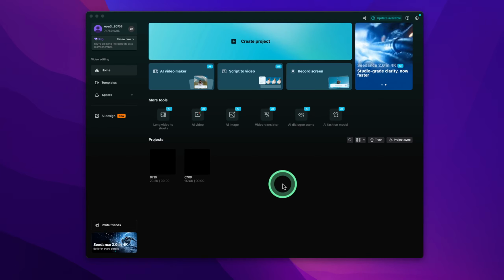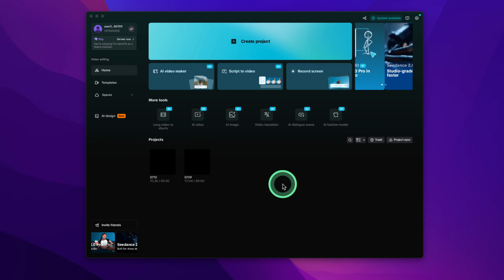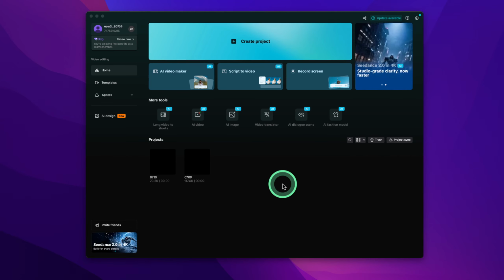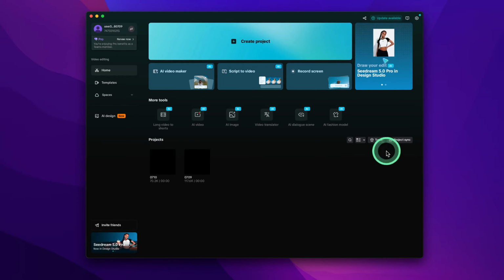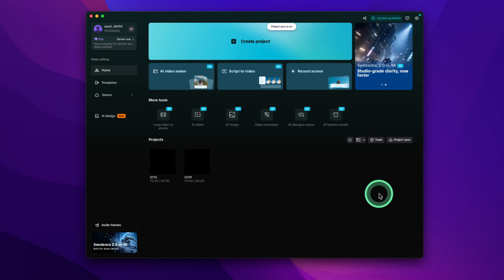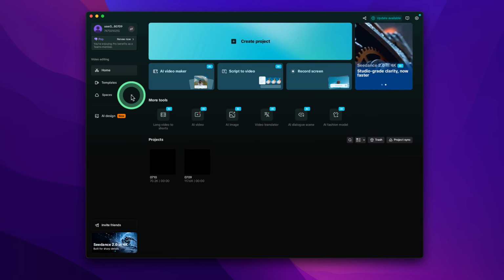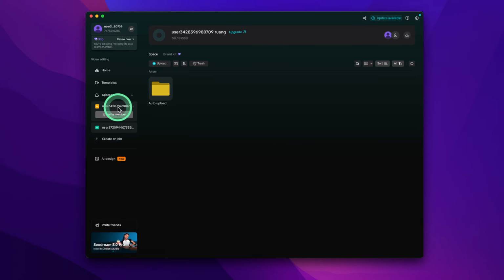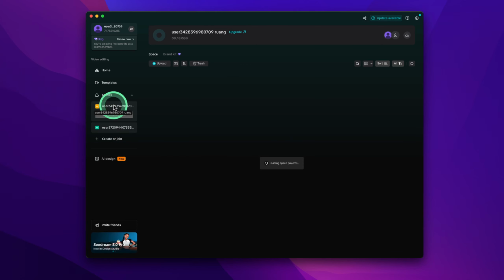How to Share CapCut Project Between Devices (Step-By-Step) [2026 guide]